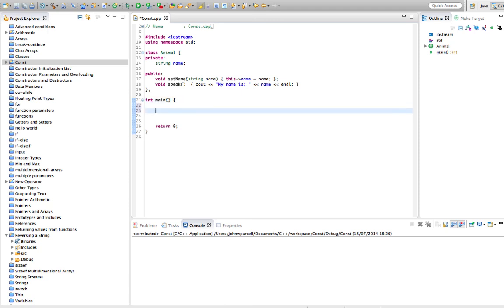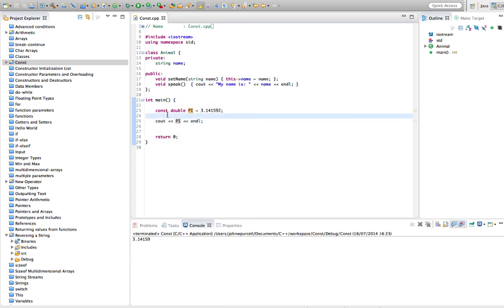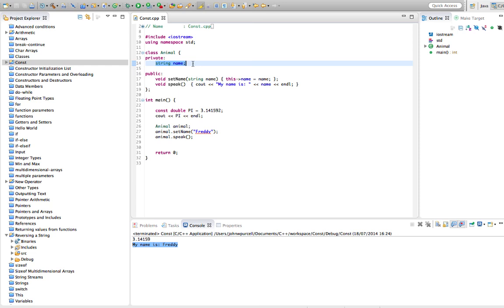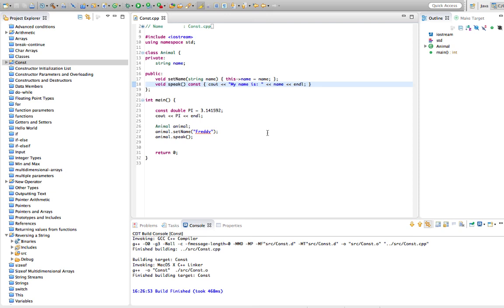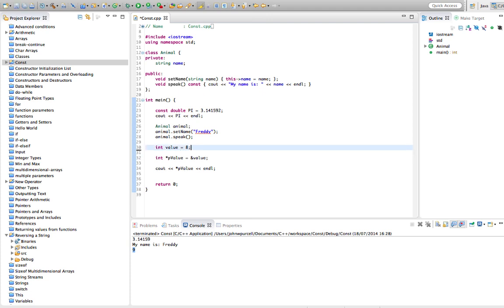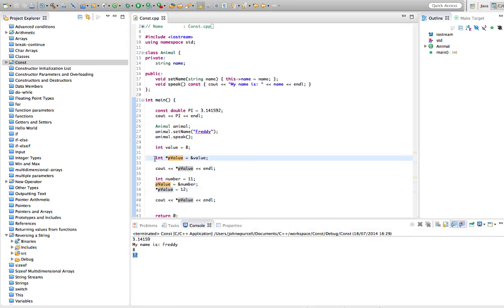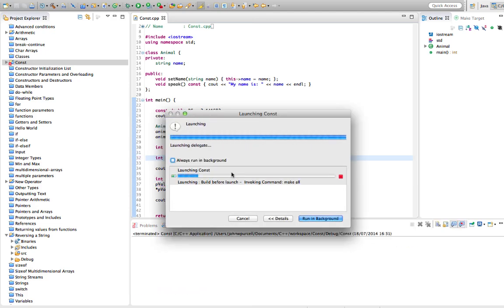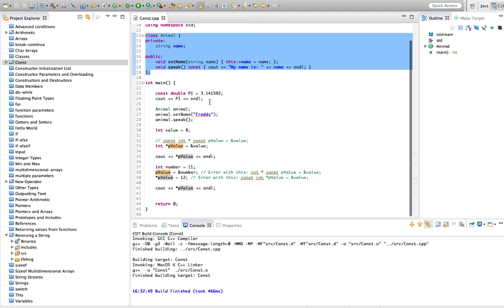3 C++Tutorial for Beginners 44 Const; a Vital Tool for Reducing Bugs YouTube